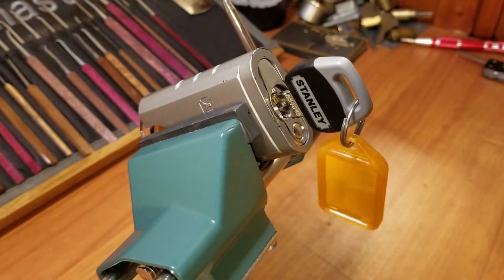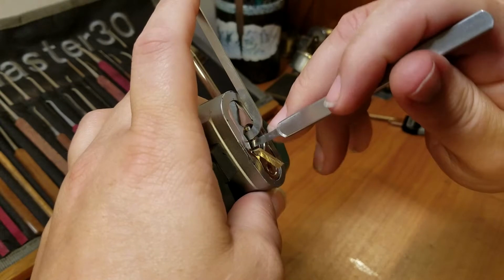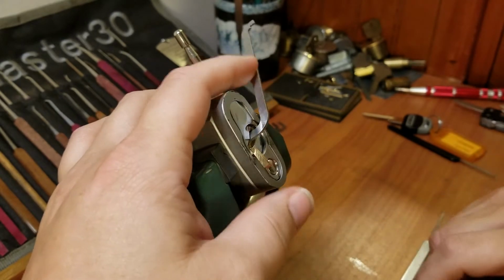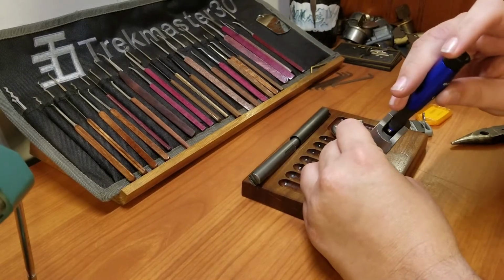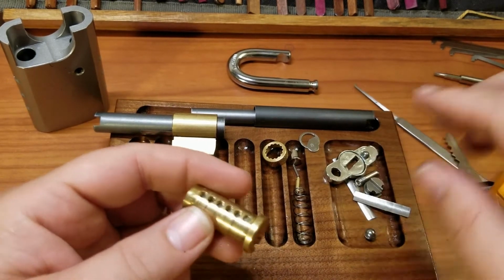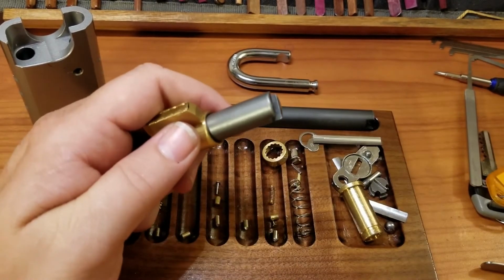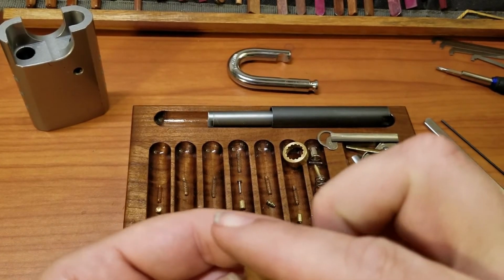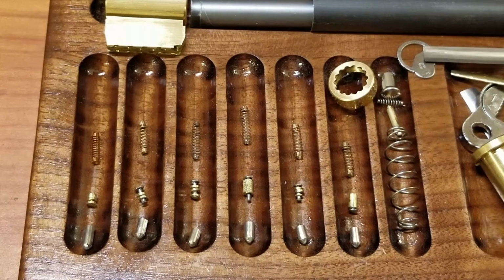(428) Amazing Stanley Padlock Pinned up by Supallama - Thanks Chris Ahrens